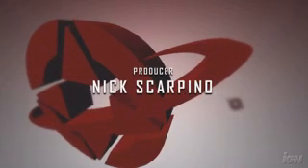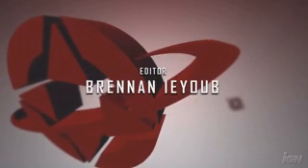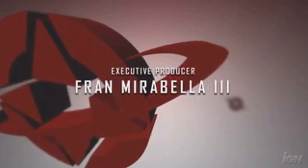Getting 100 percent completion in GTA IV